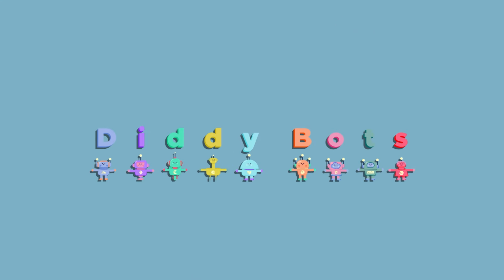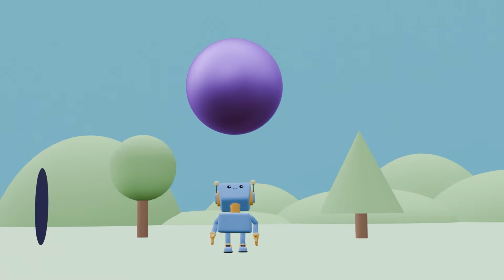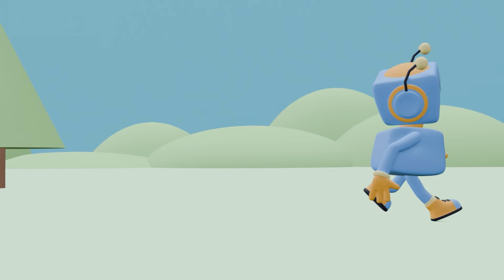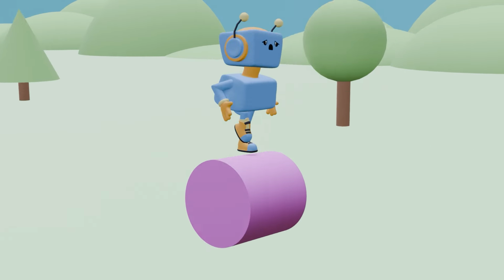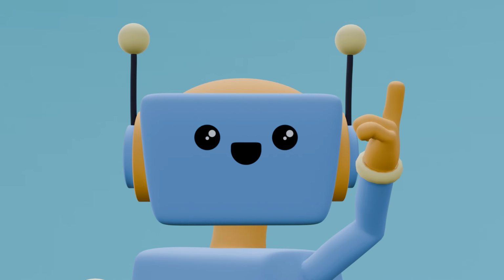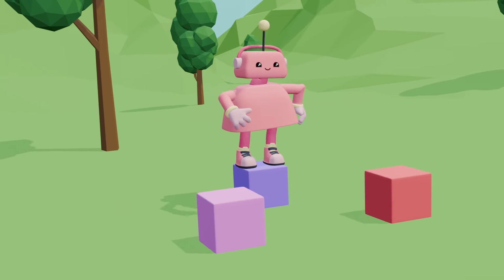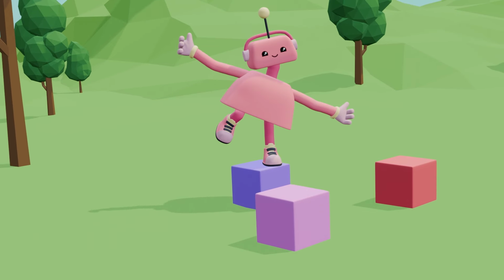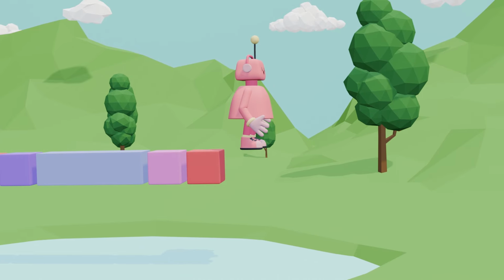Amazing 3D Diddy Bots World | Funny Cartoons for Kids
The Diddy Bots have taken the leap from 2D to 3D. Here are the first 4 episodes from our diddy friends.

Biddy Bots Magic Shapes Portal 1 - This episode will help the children learn 3D shapes such as, spheres, cylinders, pyramids and cones. Here the Blue Diddy Bot will use a portal to travel between the 2D and 3D world.

Biddy Bots Magic Shapes Portal 2 - Here the Diddy Bots will help the children learn 3D shapes such as, cubes, cuboids and triangular prisms. Here the Red Diddy Bot will use a portal to travel between the 2D and 3D world and end up at her cozy camp site.

Learn Directions and Transportation for Kids with the Wrong Directions Prank - Here the Diddy Bot will learn about some directions, including left, right, forward, back and up and down. He will also learn about some transportation including, fire truck, car, boat, bus and hot air balloon.

In this episode we will play some pranks on the Diddy Bot and make him go in the wrong direction.

Funny Funfair Cartoon for Kids - Finally the green Diddy Bot will be causing some mischief at the funfair (amusement park) but not everything goes to plan.

In this episode we will look at some bumper cars, an ejector ride, a roller coaster, a log flume and a carrousel.

Teachers and Parents: Each of these videos provides great opportunities to pause the video, ask what he should do and then review by asking what he did wrong and what he could have done differently.

Always remember to say what you see.

0:00 3D Shapes Portal 1
5:00 3D Shapes Poral 2
8:00 Directions and Transportation
11:30 The Funny Funfair